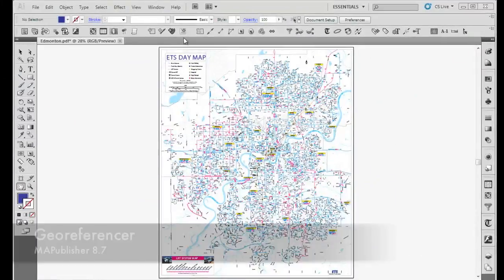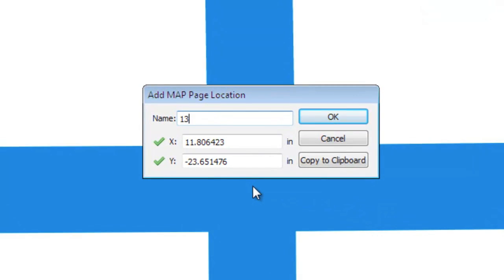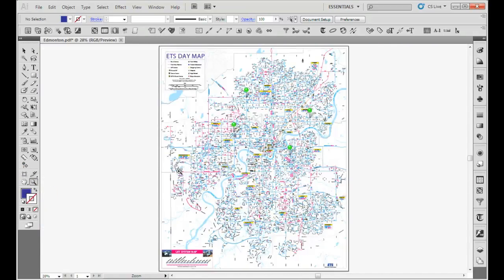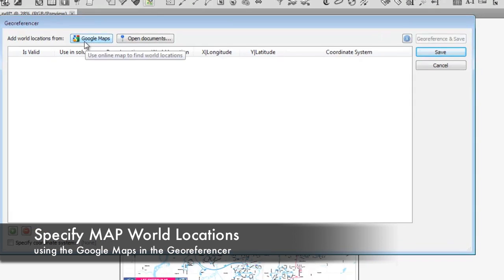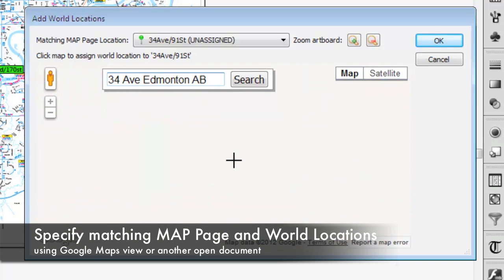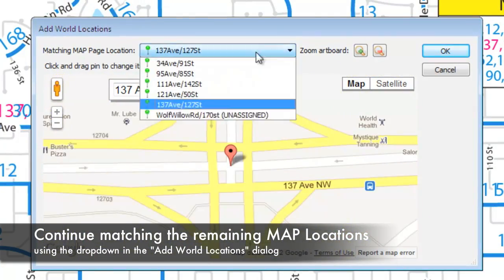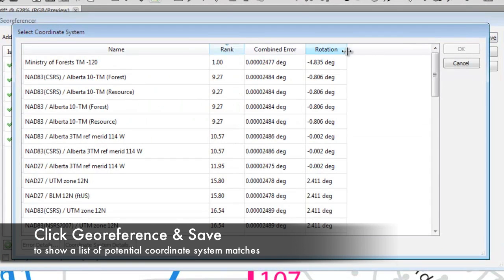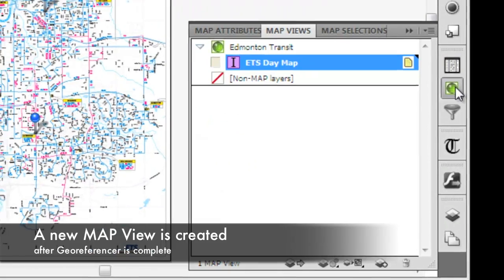Georeferencer Tool - MAPublisher 8.7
This video shows a sample workflow of the Georeferencer tool included in MAPublisher 8.7.  This tool takes an unreferenced map and turns it into a fully functional georeferenced map.

After using the Georeferencer tool users can export the map as a Geospatial PDF and use it on your iOS device in PDF Maps, data can be exported in a number of different GIS formats, and new data can be imported seamlessly.